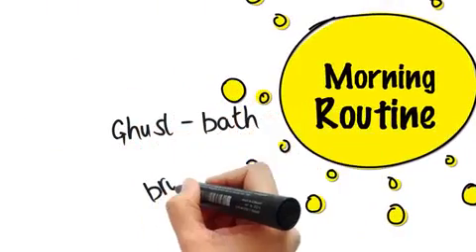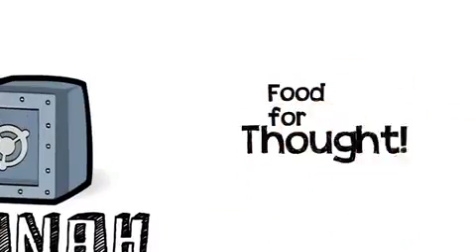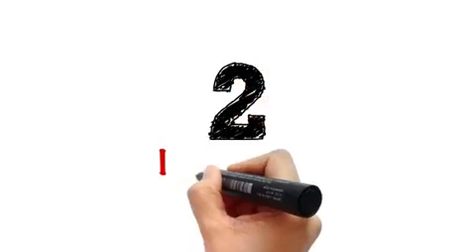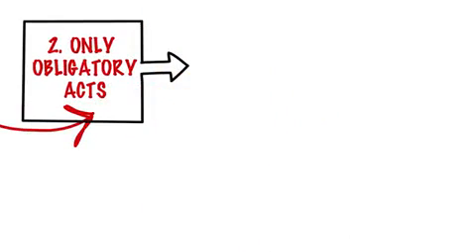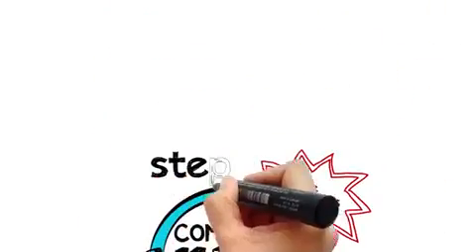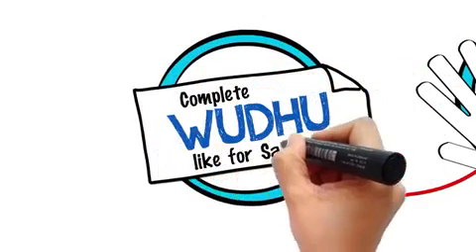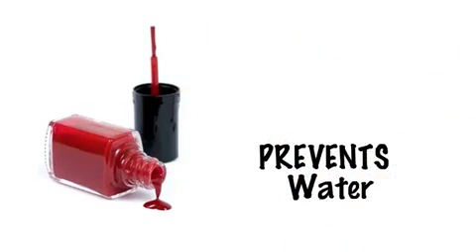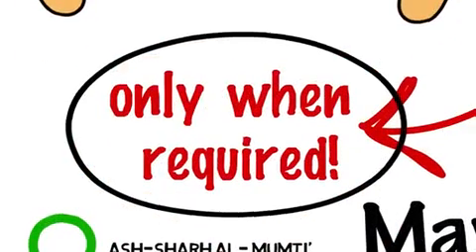Ghusl.IslamicVoice IslamicSpeech Islam in English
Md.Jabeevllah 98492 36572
Vijayawada.Ap.INDIA